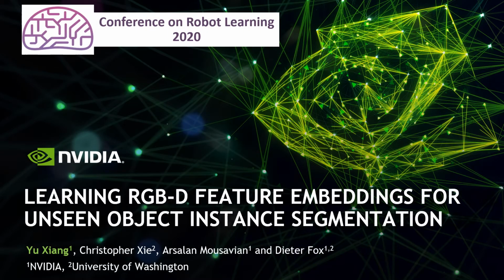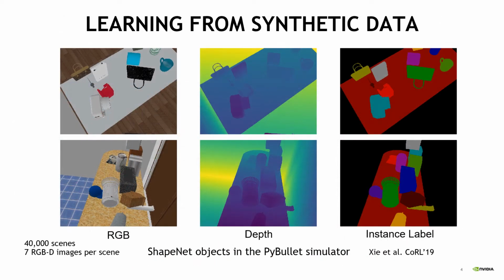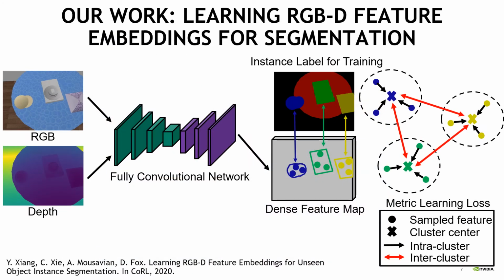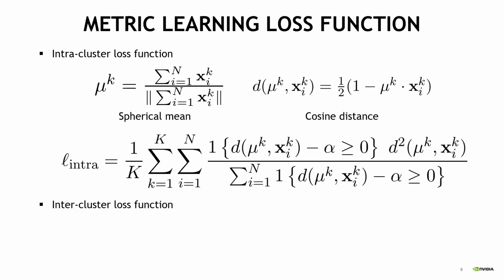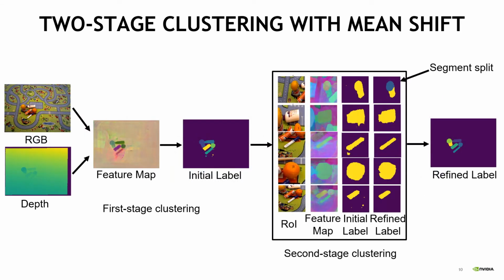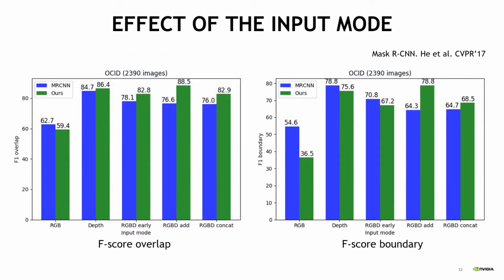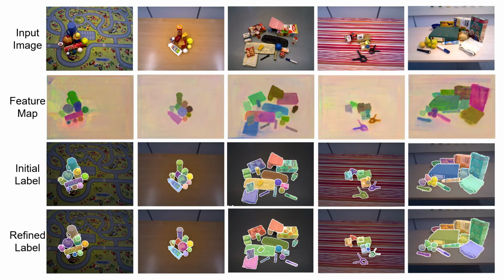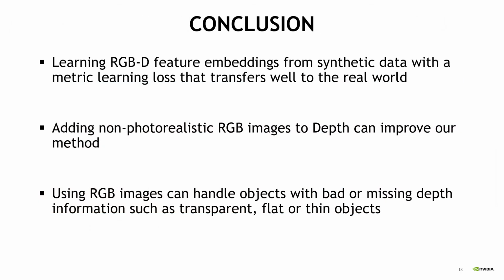Learning RGB-D Feature Embeddings for Unseen Object Instance Segmentation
Yu Xiang, Christopher Xie, Arsalan Mousavian and Dieter Fox
In Conference on Robot Learning (CoRL), 2020.